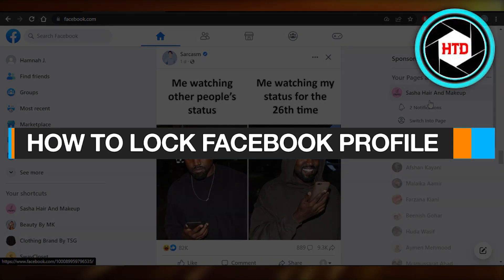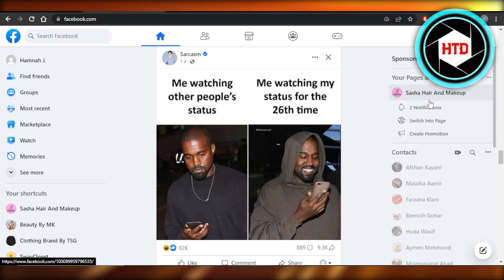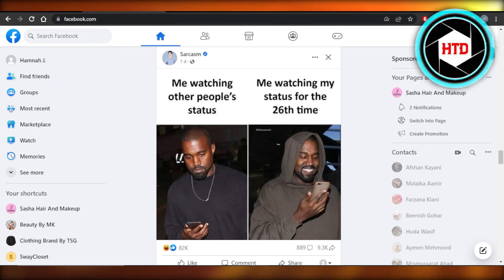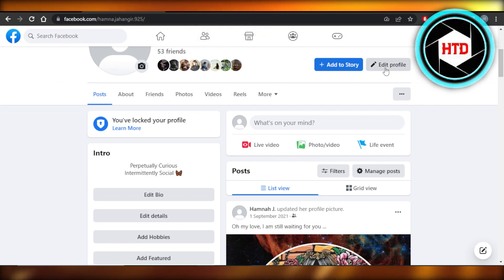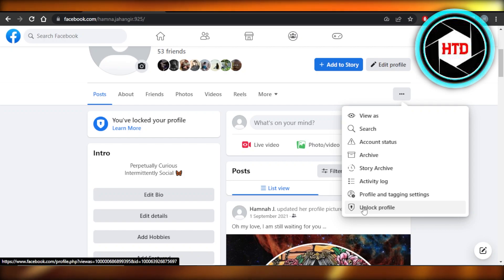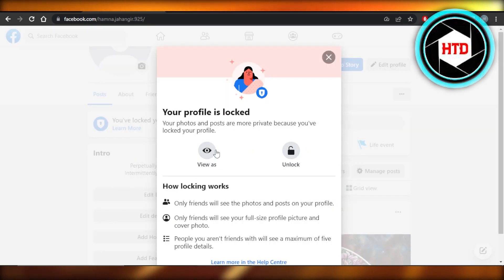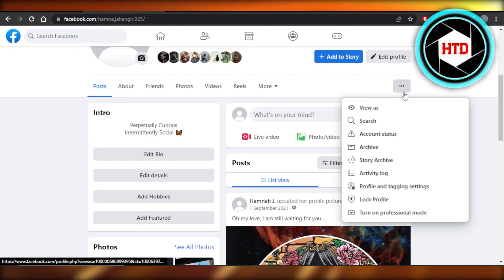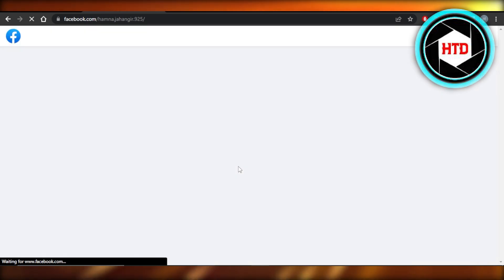How To Lock Facebook Profile 2025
Learn How To Lock Facebook Profile. It is really easy to do and learn to do it in just a few minutes by following this super helpful tutorial to get a better understanding of everything.